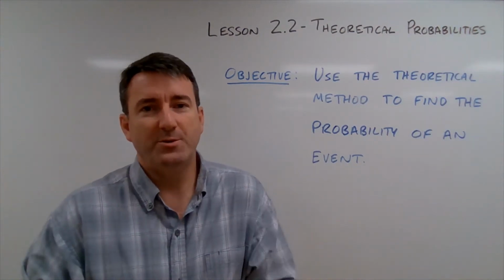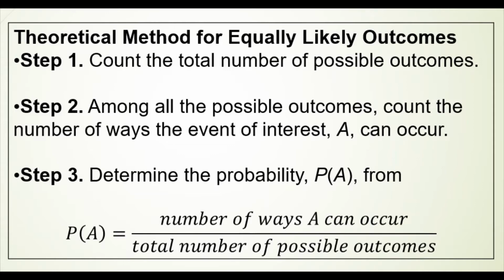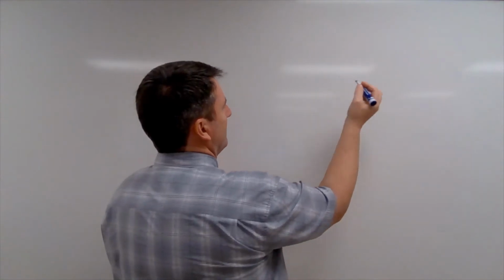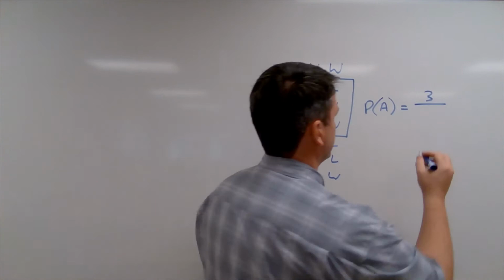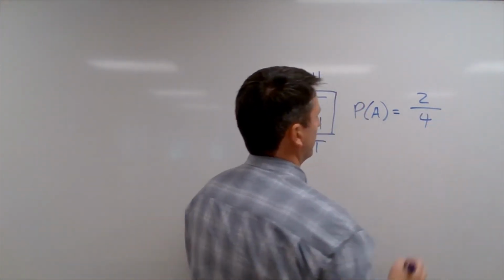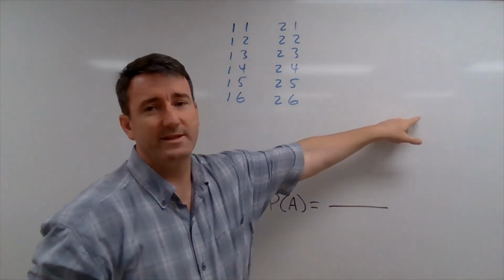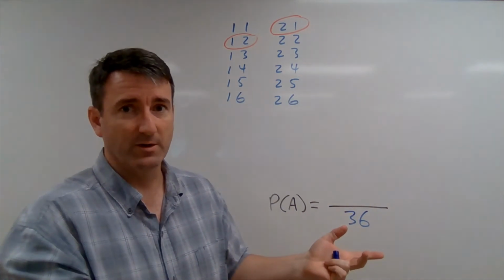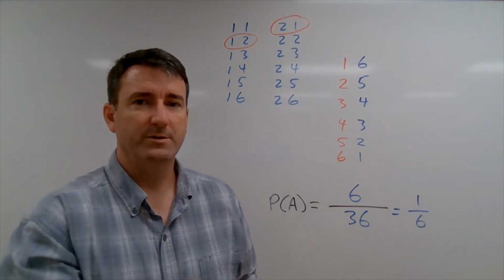College Math Lesson 2.2 - Theoretical Probabilities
Objective:  At the end of this lesson, students will be able to:  Use the theoretical method to find the probability of an event

Vocabulary:   Theoretical Probability

Examples:  Apply the theoretical method to find the probability of:
• The Diamondbacks winning exactly 2 games in a 3-games series
• Getting exactly one heads when you flip a coin twice
• Getting a 7 when you roll two 6-sided dice